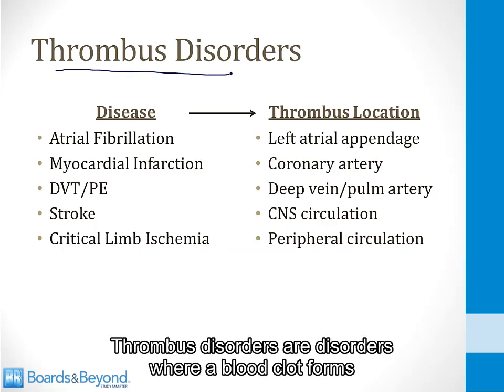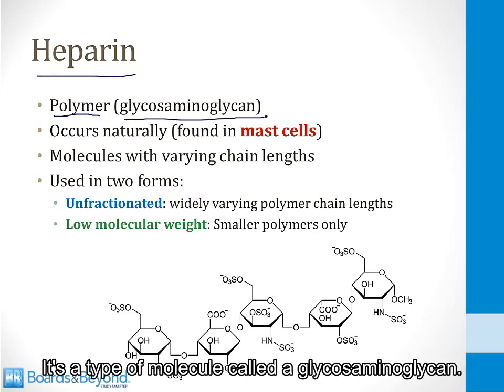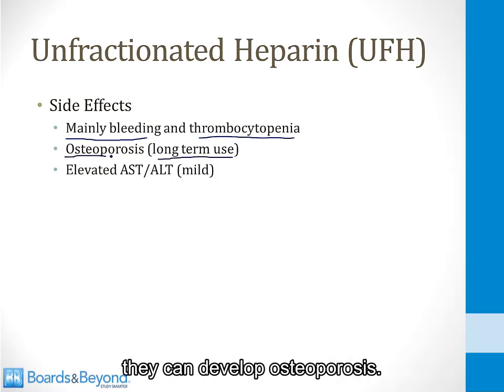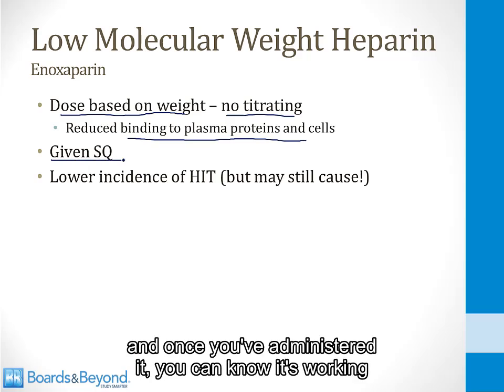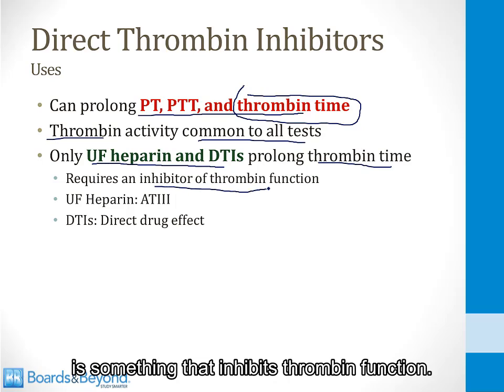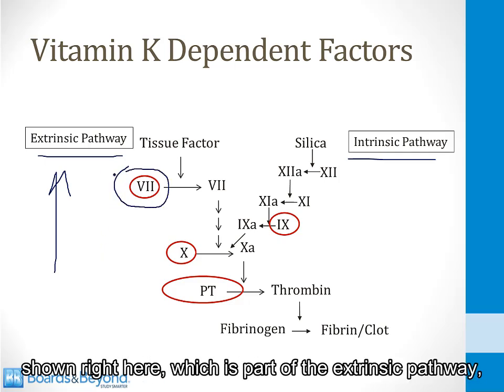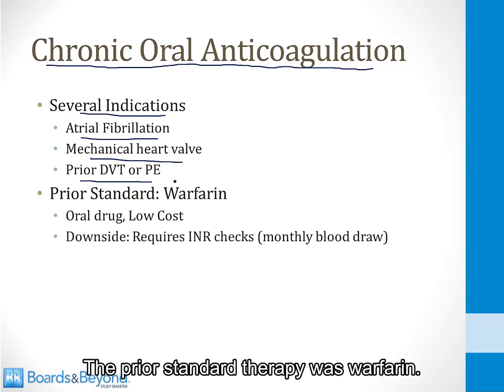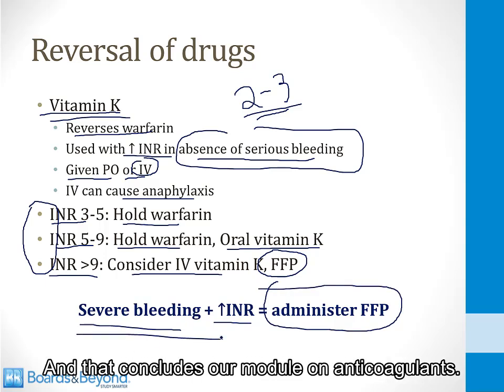Hemato 1.7 Anticoagulant Drugs